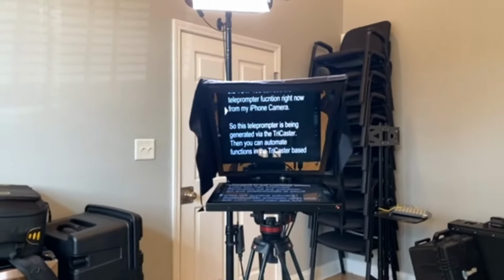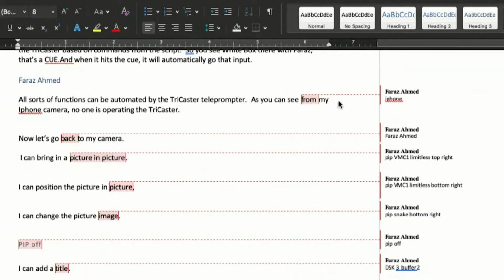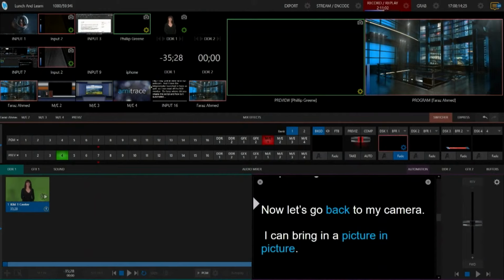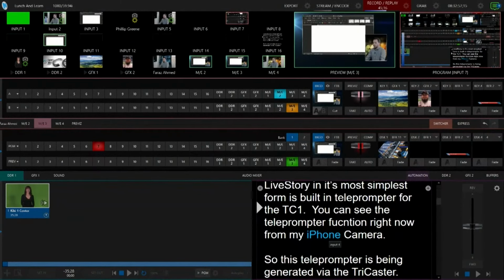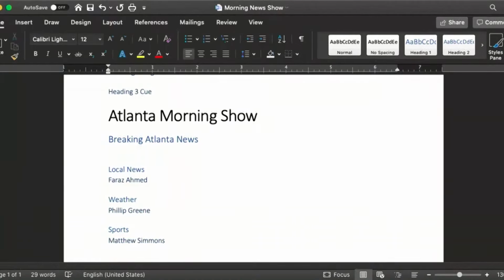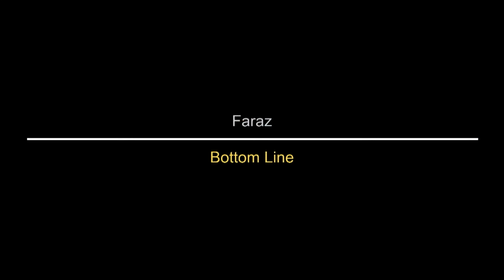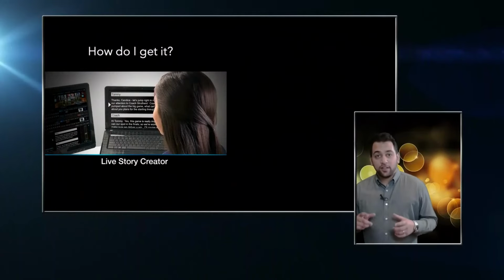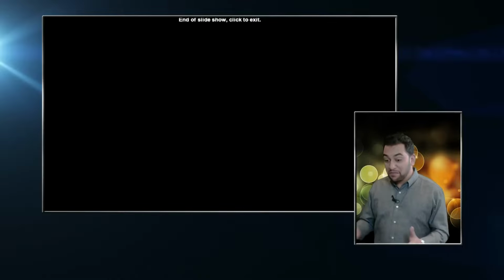NewTek LiveStory Creator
Today we will be discussing the New Premium Access Features of the NewTek TriCaster.